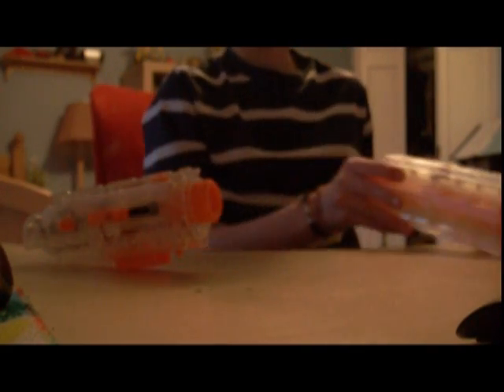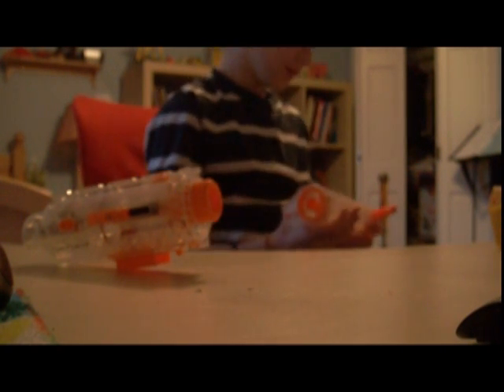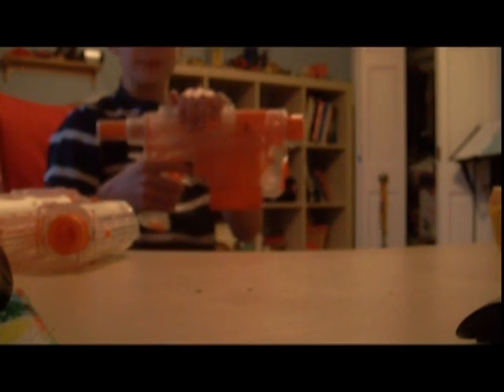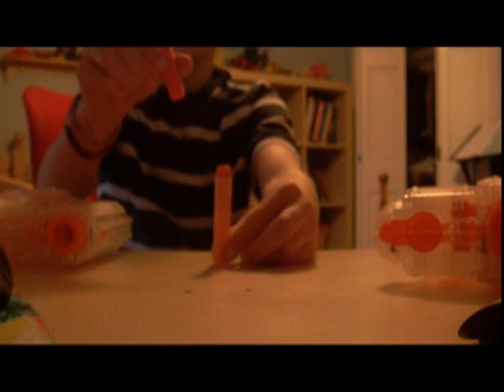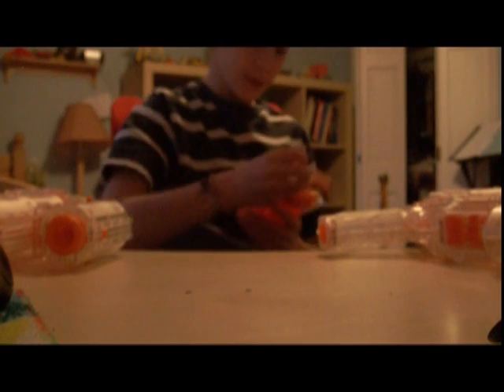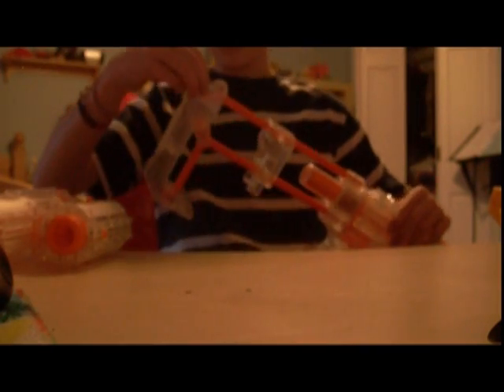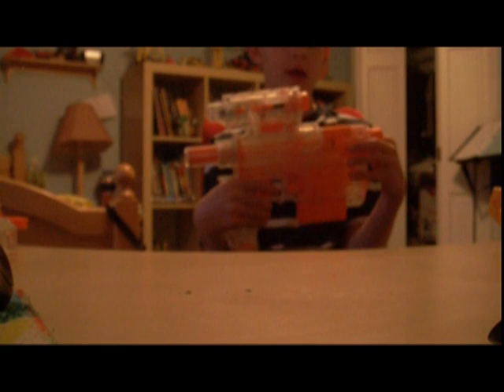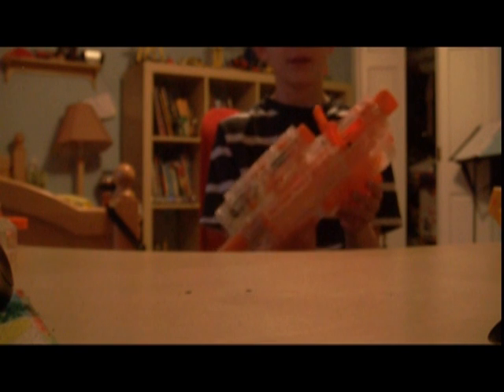jamesfunnyvideos / Nerf Gun Review / Clear Recon CS-6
this is my first Nerf gun review I hope you like it!